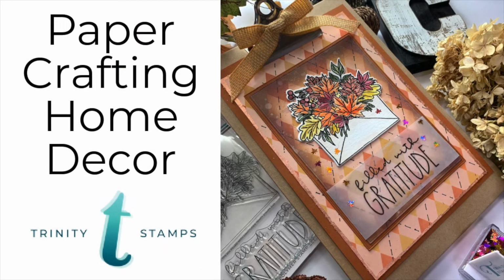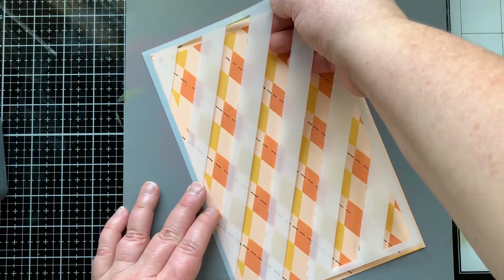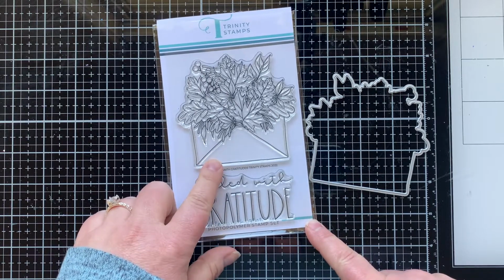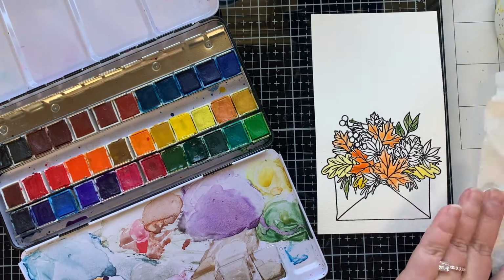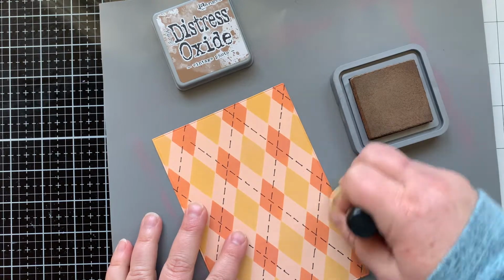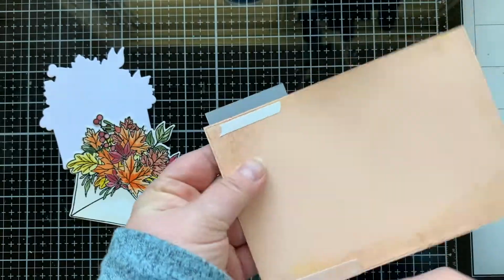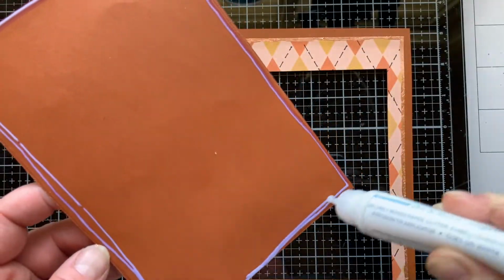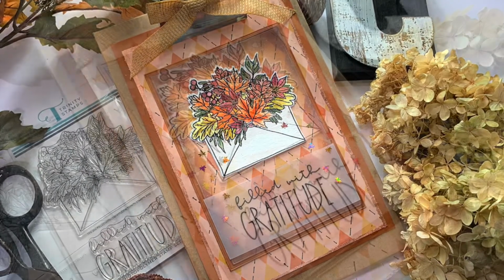Filled with Gratitude Decor - with Trinity Stamps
I don't always make cards when I pull out my stamps and paper, today I am making a piece that will be part of my fall decor on my mantle.

This project was created by Creative Team Member: @CarrieRhoades

• Retro Diamond Pattern 6x9 Layering Stencil Set Of 3